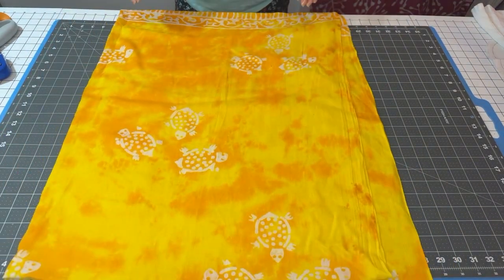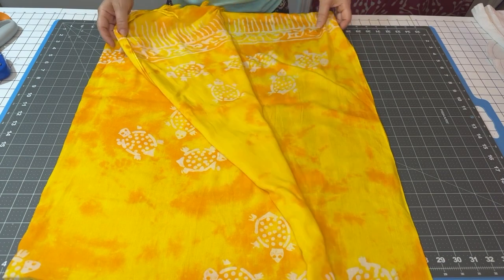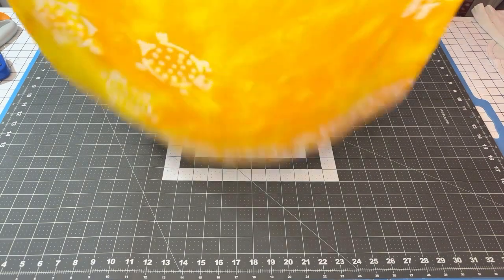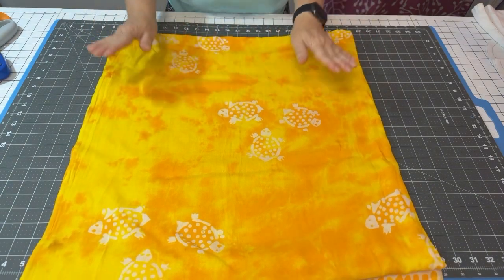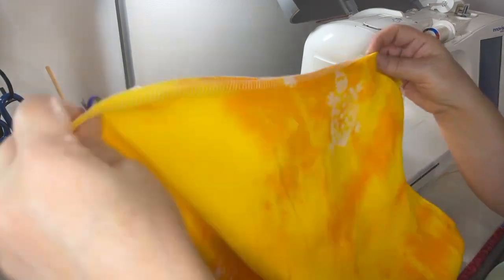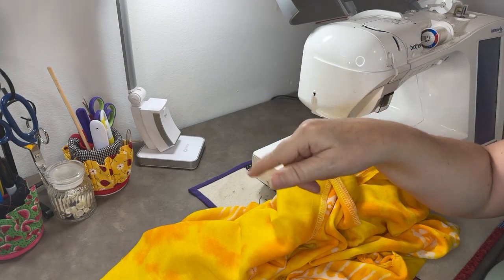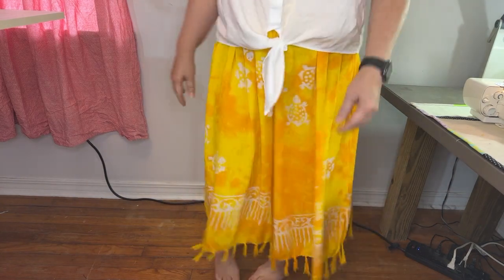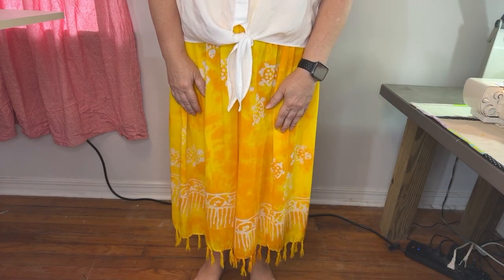Scarf to Pants 1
Here are some of the items I used in the process.
Self Healing Cutting Mat
Magnetic Pin Cushion
Glass Head Pins
Quilt Clips
O'Lipfa Ruler